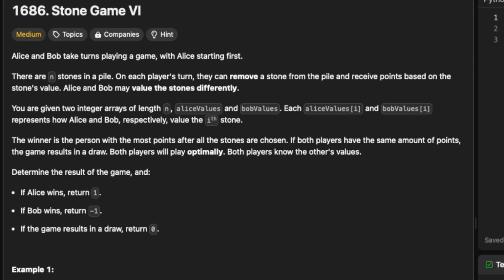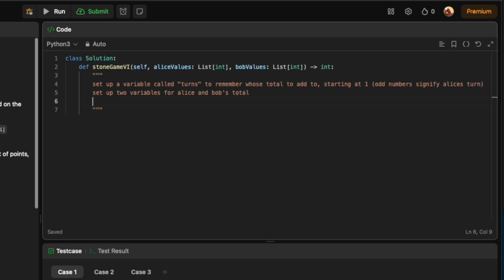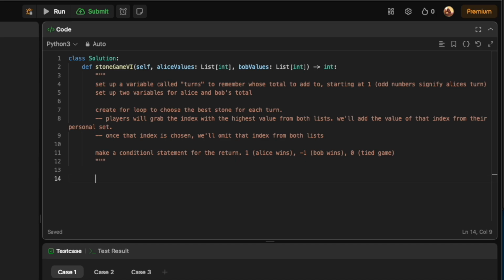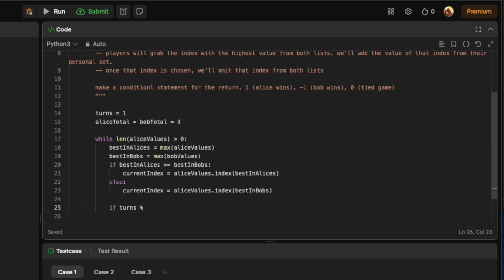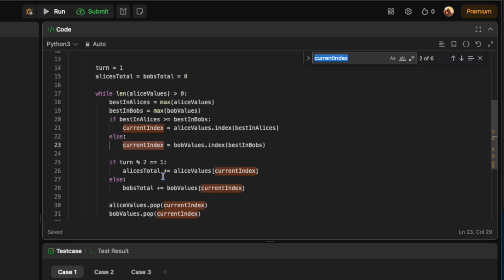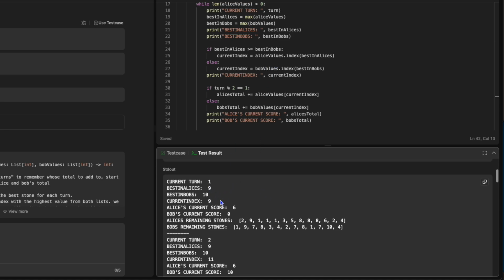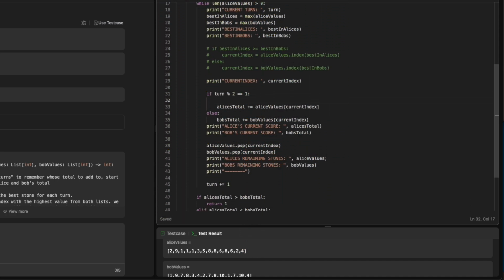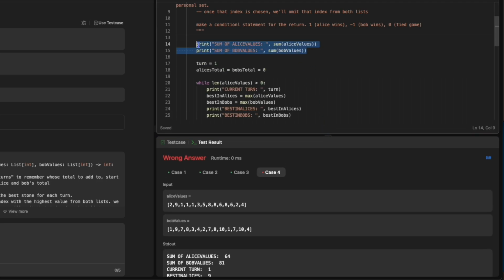1 Hr Algo Challenge Ep4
Sadly, this turned out to be yet another horror show. My third loss in a row due to not having a successful submission by the end of the hour.
If you love screaming at the screen while the confused victim tries their hardest to escape destruction, this vids for you!

I hope you can learn something from my experience.

Till next time, Keep Building!